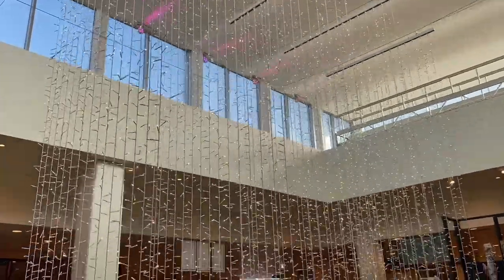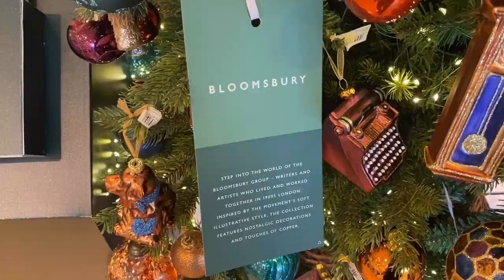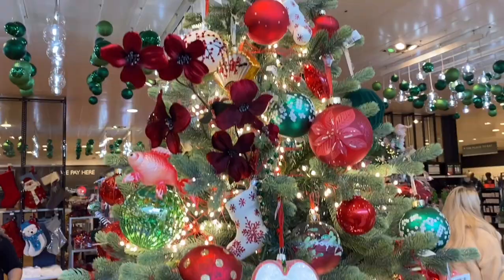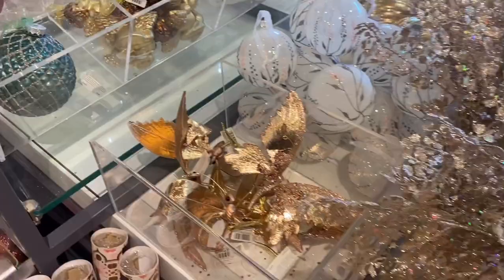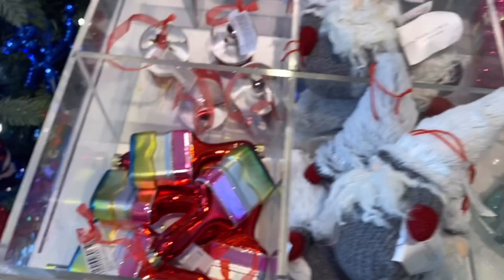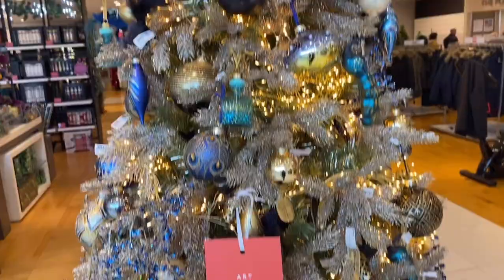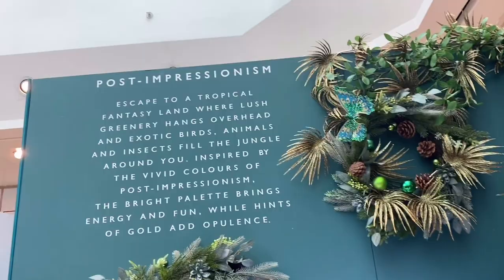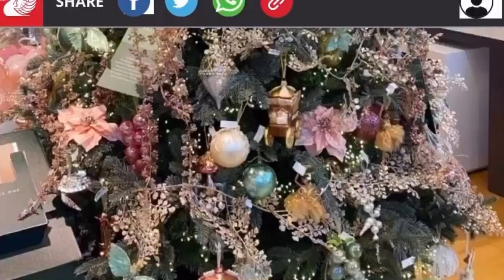NEW IN JOHN LEWIS CHRISTMAS 2020| LIVERPOOL TOUR COME SHOP WITH ME | CHRISTMAS DECORATION INSPO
Make sure to follow me over on Instagram to keep up to date with all things Fenlon Interiors

I took a trip to the L1 John Lewis and I did record this post lockdown 2.0 although you can’t visit you can shop ALL the Christmas range here:

Hope you enjoyed the tour, ill see you on my next video for more Christmas shopping!

Ellie x